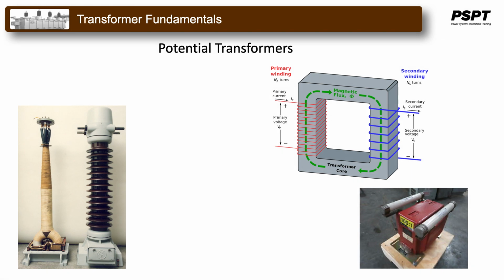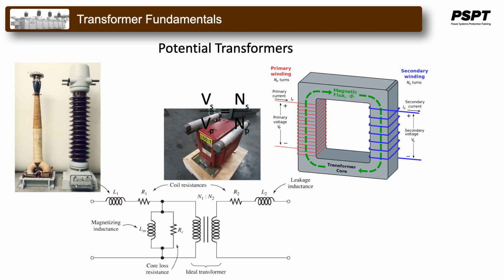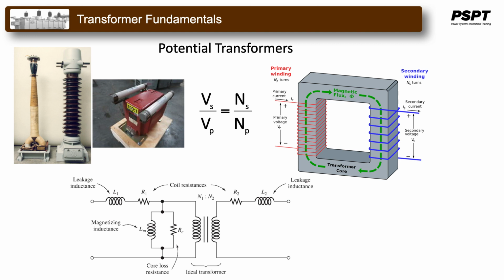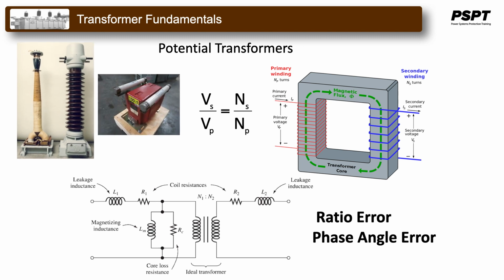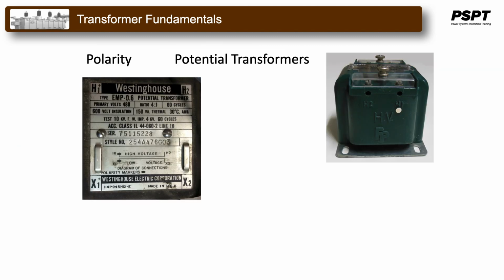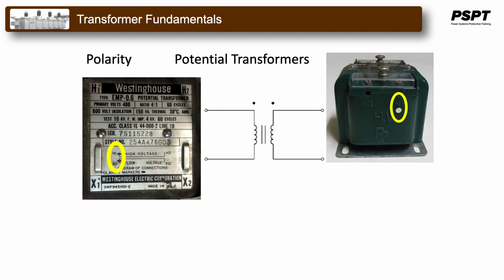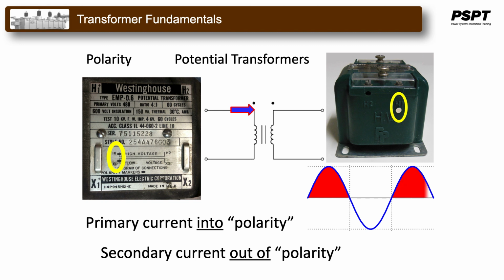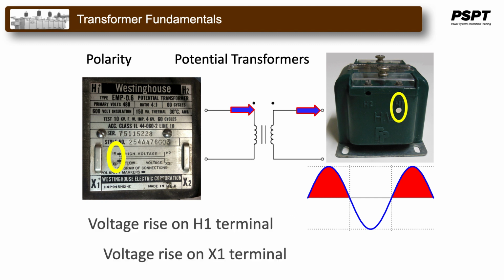Instrument Transformers Part Number 4